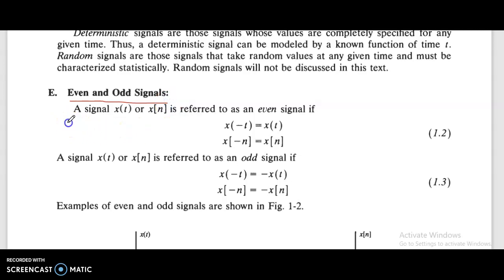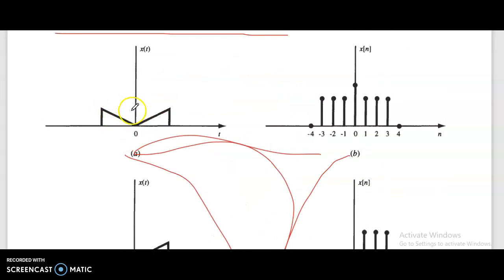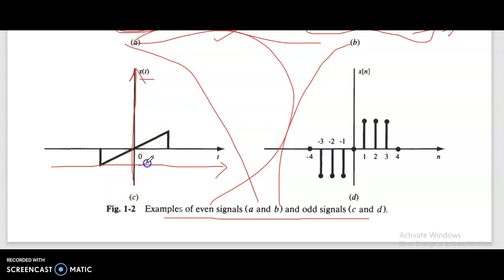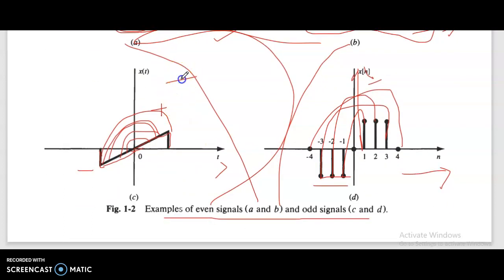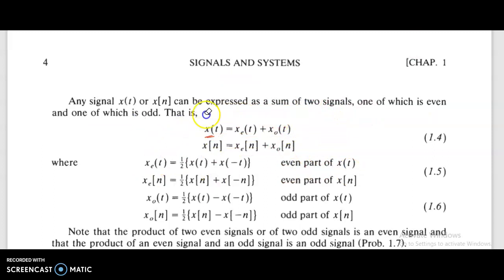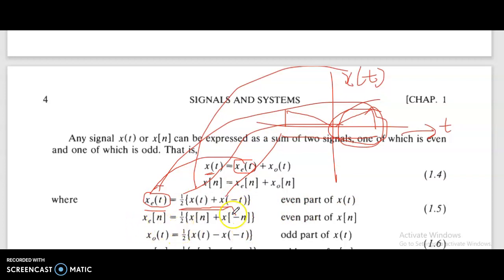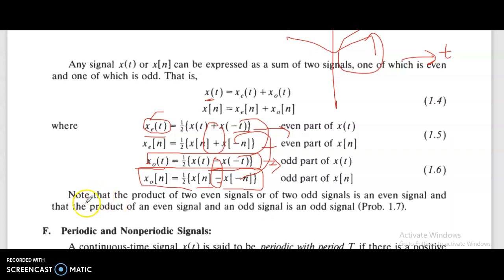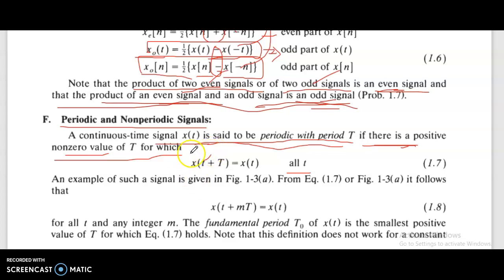Signals and Systems - 6, Even and Odd Signals